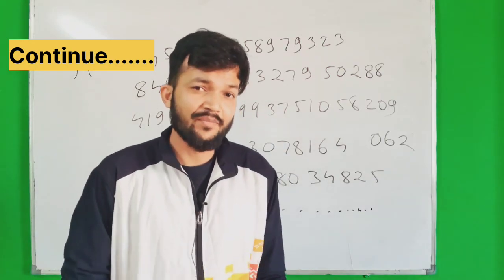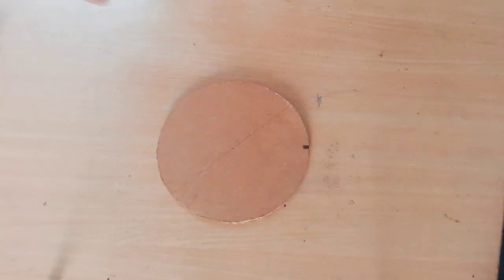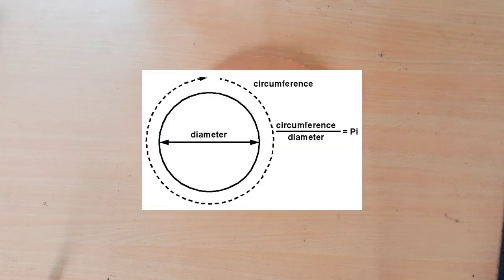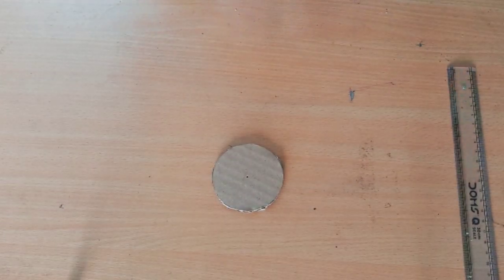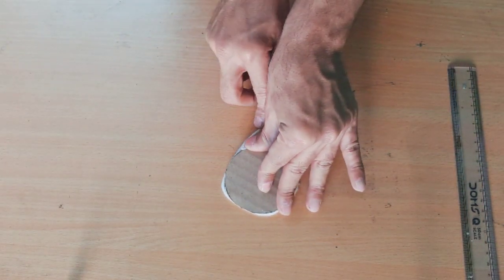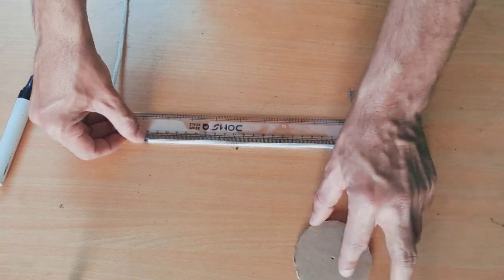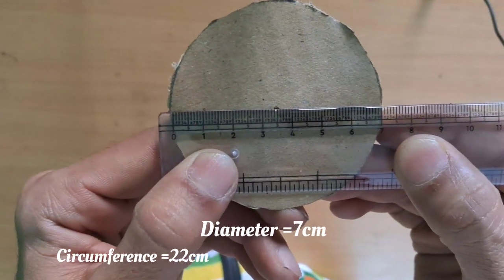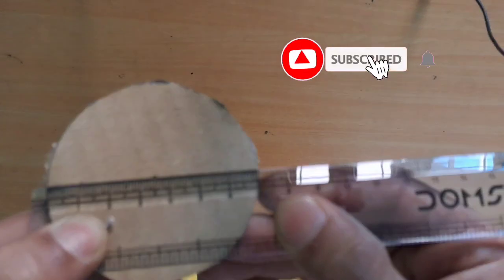Value of Pi in circle | Irrational Number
value pi in maths
value of pi in circle
pi is 3.14
pi is 22/7
value is pi aryabhatta

Introduction of Trigonometry (Part 1):
and many more videos are available.

KHAN SIR FUNNY VIDEO,
khan sir new video,
khan sir gaming channel,
sharp gamer,
@sharp gamer,
khan sir funny moments,
khan sir funny classes,
@Khan Sir Patna,
khan sir patna,
khan sir thug life,
khan sir funny reaction,
khan sir,khan sir comedy,
khan sir funny comedy,
khan sir classes,
what is pi
end of pi,
end of pi hindi
what is pi in hindi
pi and infinity
mystery of pi
mystery of pi in hindi
last value of pi
planks length
planks length hindi
mathematics and pi
pi in hindi
pi day
pi facts maths
3.14 maths
pi ka ant
mysterious pi
fear of pi
physics of pi
why scientist fear pi
,end values of pi
trillion digits
1 trillion digits of pi
nasa value of pi
पाई का अंत
what is pi hindi
,pi vs infinity
why pi is 3.14
pi fear maths,